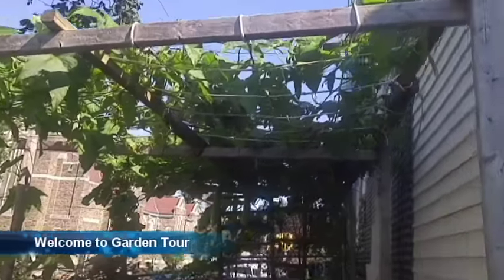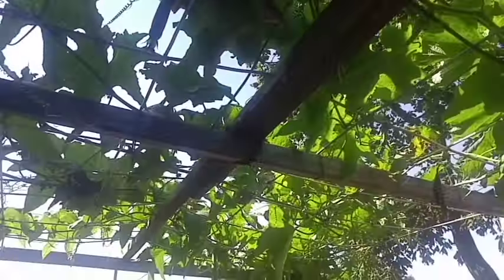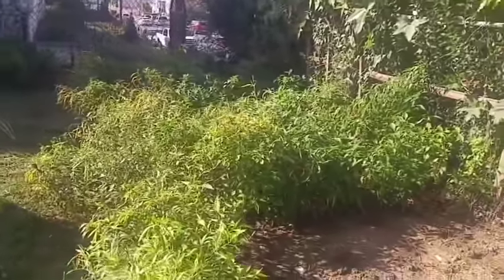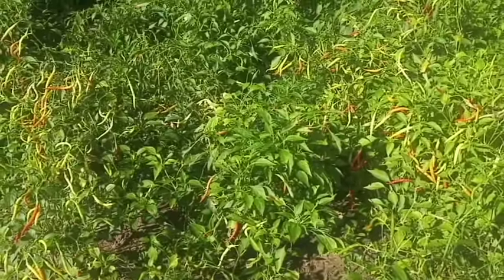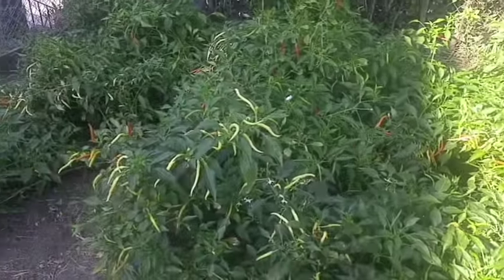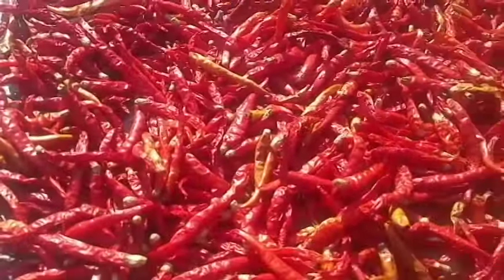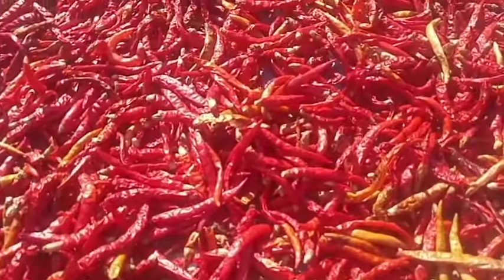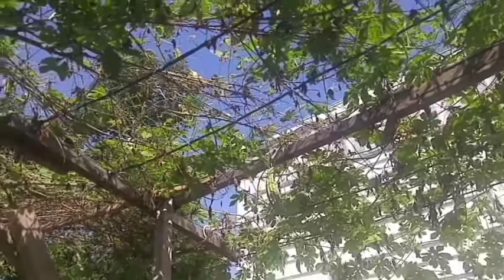Southeast Asia Backyard Garden Tour #20 "Chili Pepper Lady" សួនបន្លែនៅផ្ទះប្រទេសអាមេរិច